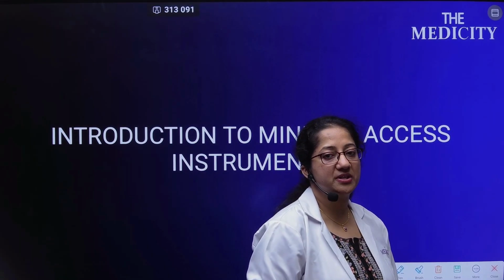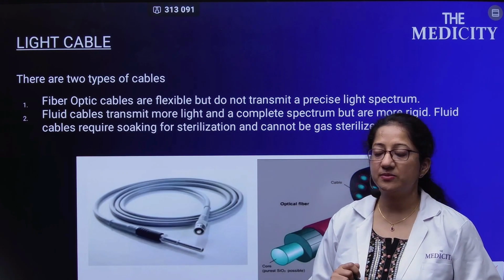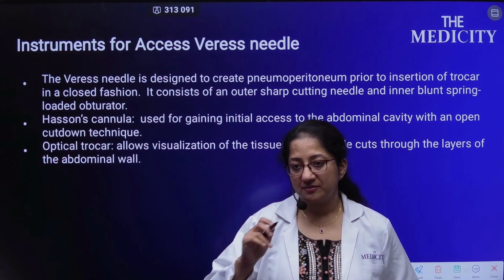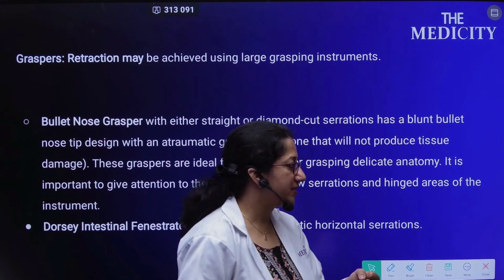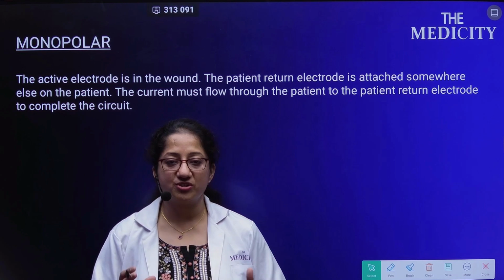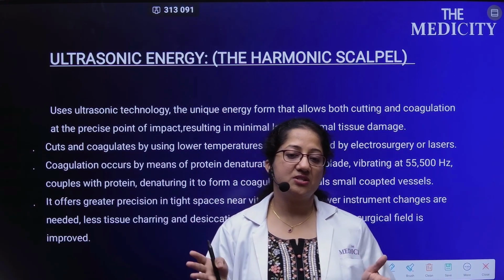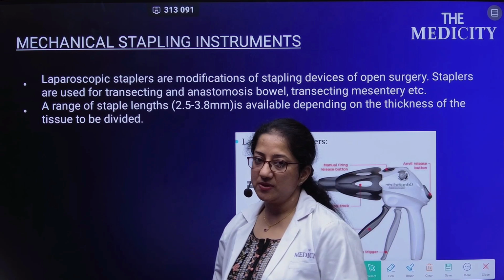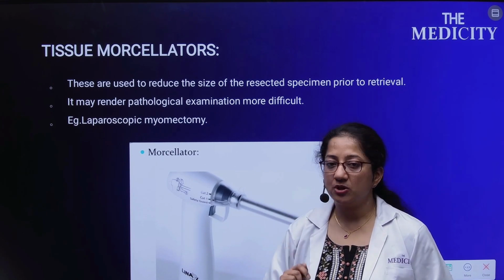2 - Instruments & Equipment of Laparoscopic Surgery by Dr. Nidhi Jain